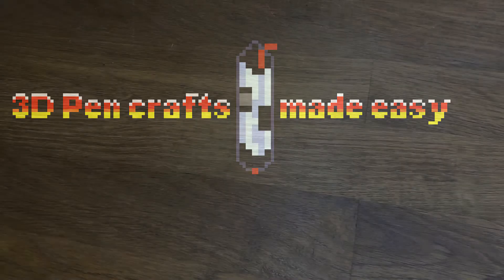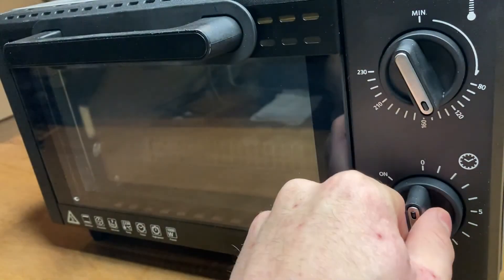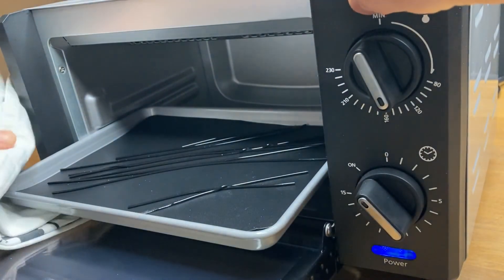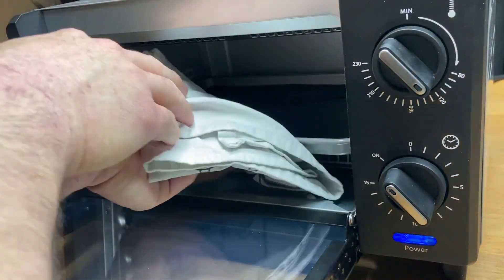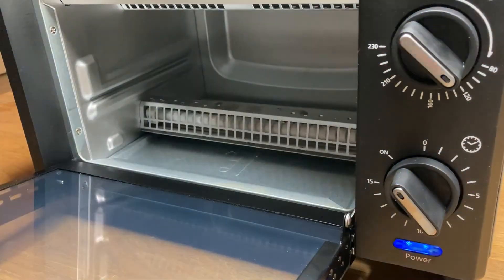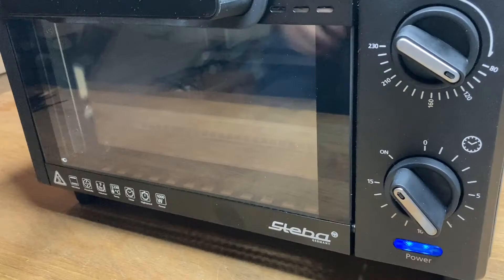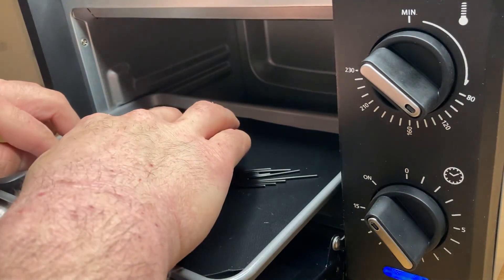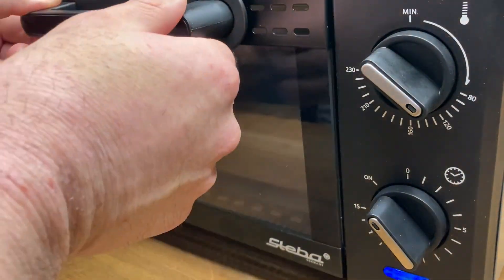How to straighten 3d pen PLA filament pt2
Welcome to the second part of two where I will be exploring using the oven to straighten 3d pen PLA filament. This is to support the research of perfecting the crafting of the 3d pen PLA plastic sheet. Enjoy

0:00 Intro
0:11 First oven bake 140-150°C
1:00 Second oven bake 130°C
1:22 Third oven bake in between previous attempts
1:37 The ramp up of attempts
1:56 The approach
2:29 Outro

Questions, comments and your pets suggestions (good luck with that one) post them in the comment section below this video

Music
Floating soul from the album High at the planetarium

Script:
Welcome back my fellow plastic benders, to 3d pen crafts made easy. My name is Decay and today we will explore using the oven to straighten the filament for sheet production. For this test I will reuse the filament pieces from all the previously failed tests.

For the first bake I aim for around 140 to 150°C. Note that the temperatures explored in these tests do not represent accurate temperatures. As well as that the filament used may have a slightly different melting point compared to the one you might be using. So be sure to test around with the settings and find the best results for your specific filament and oven. It looks a lot straighter already, but the filament is slightly overdone and therefore got stuck to one another. Let’s aim a little lower at about 130°C. Much better as it straightened a bit and the filament remained separate. Maybe right in between. This seems to be a bit too soft again. Time to ramp up the testing. I only added a couple of the amount of tests that I’ve done. And the results kept coming back as either just about too soft to handle properly or already too stiff to be able to handle it at all.

So let’s try the 130°C again and directly handle it after opening the oven. This is the way to go. Before the plastic already cooled off too much, after me setting up, to still be able to straighten it. The aim is to get to the highest temperature before the plastic gets soft and sticky. Straightening can of course be done multiple times until satisfied with the results.

Suggestions, questions and requests are all much appreciated in the comment section down below. And I will try my best to reply and perhaps follow it up in future content.